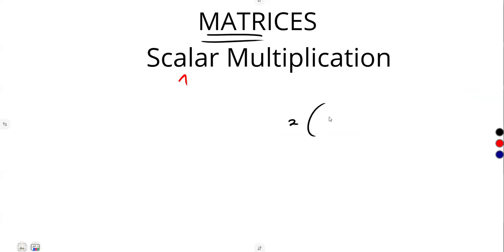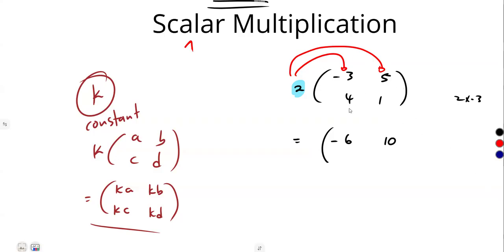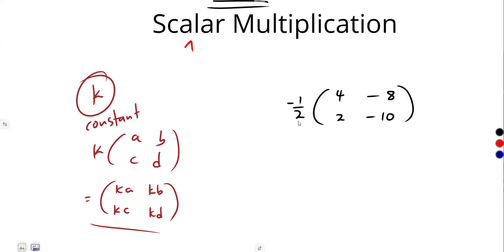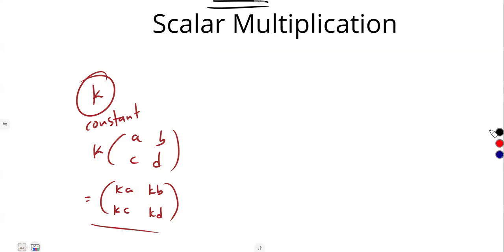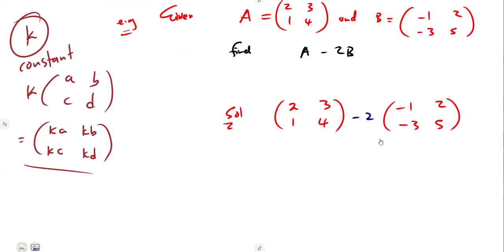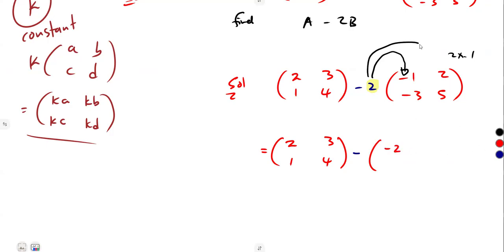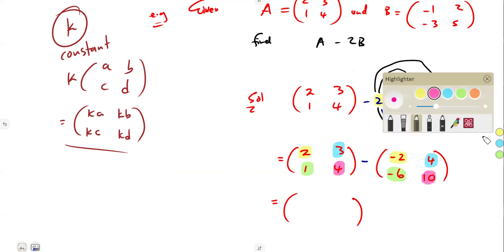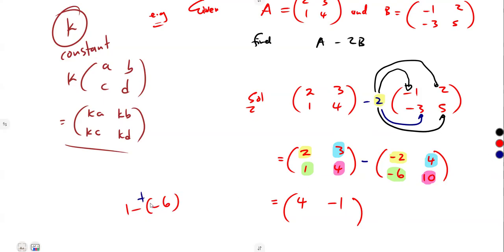Matrices - Scalar Multiplication O Level Mathematics